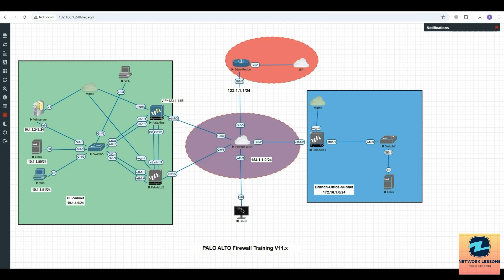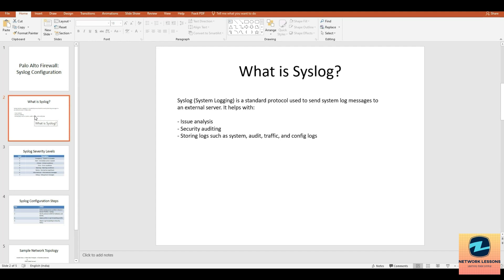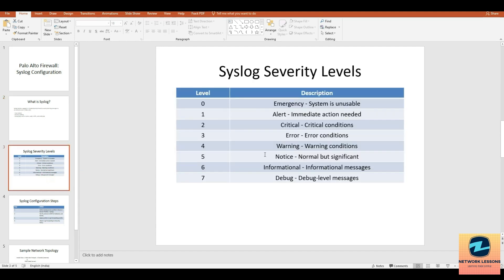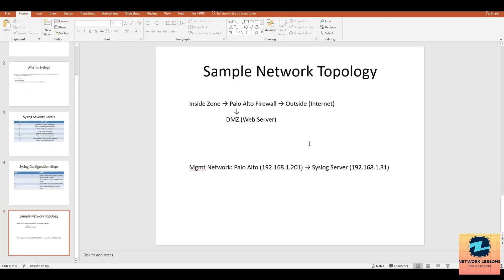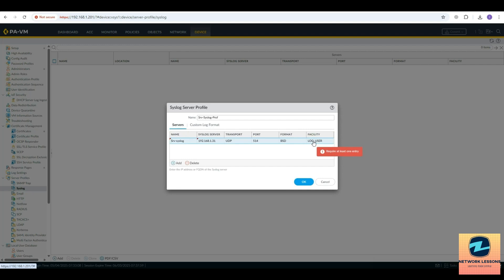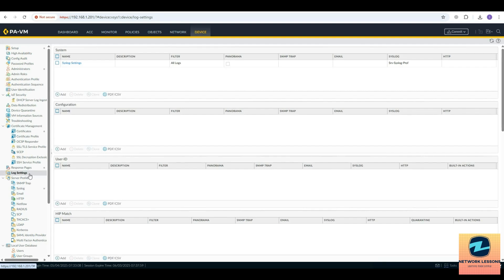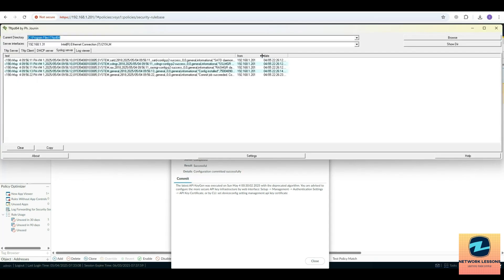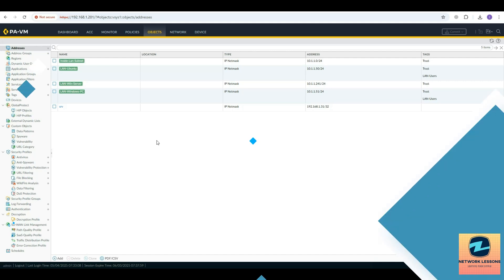Syslog Server Setup on Palo Alto Firewall | Complete Beginner’s Guide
🔥 Learn how to configure a Syslog server on a Palo Alto Firewall step-by-step in this beginner-friendly tutorial. Whether you're a network admin, cybersecurity professional, or firewall engineer, this guide will help you set up logging for compliance, auditing, and real-time monitoring.

✅ What you’ll learn:

How to add a Syslog server profile

Configure log forwarding on Palo Alto NGFW

Test and verify log delivery

Best practices for secure logging

🔧 Tools used: Palo Alto Firewall (PAN-OS), Syslog Server (Graylog/Splunk/syslog-ng)

🧠 Perfect for: PCNSA, PCNSE, SOC analysts, cybersecurity students

Palo Alto Firewall Training V11 - Beginner to Expert- PART-1
Palo Alto Firewall Training V11 - Beginner to Expert- PART-2